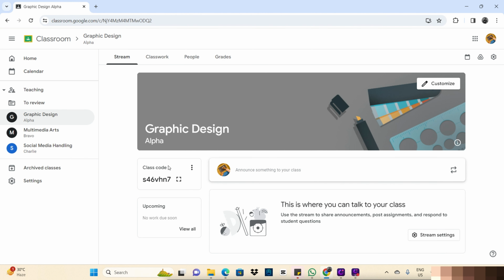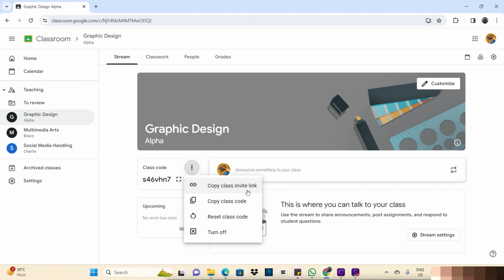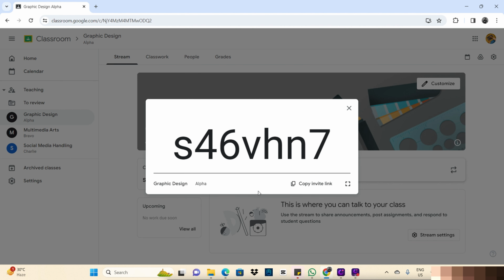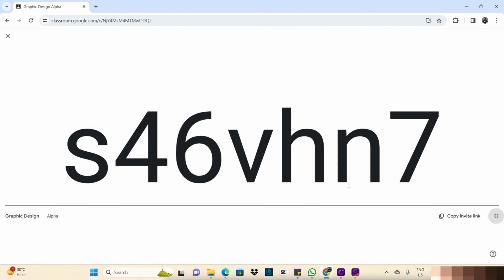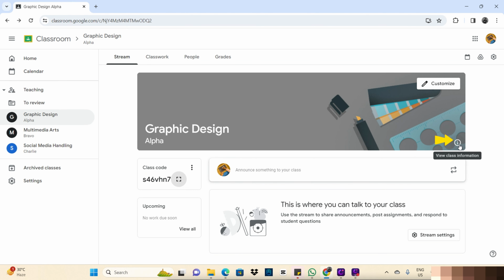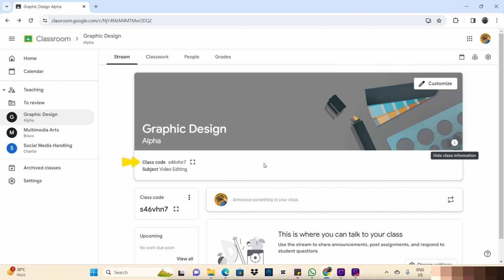How to See Class Code | Master Google Classroom in less than a Minute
In this rapid-fire tutorial, "How to See Class Code | Master Google Classroom in Less Than a Minute," I'll walk you through the quick and easy steps to locate your class code in Google Classroom. Whether you're a teacher sharing it with students or an administrator managing multiple classes, this video provides a swift solution. Join me as I demonstrate how to access the class code within seconds, ensuring seamless communication and enrollment for all participants. Don't waste time searching—master Google Classroom efficiently with this speedy guide!